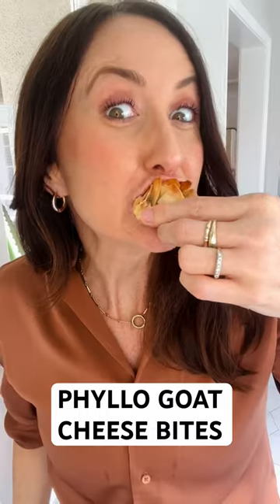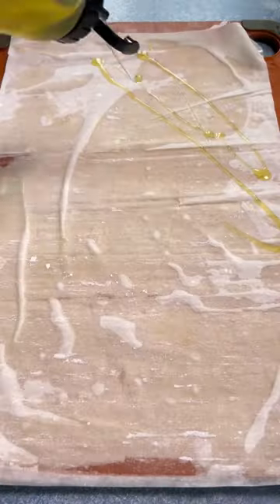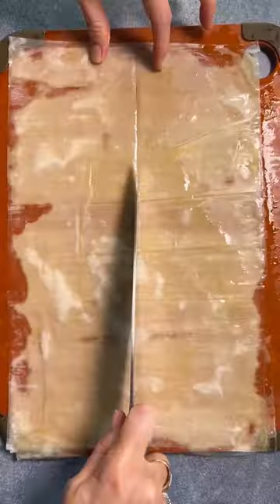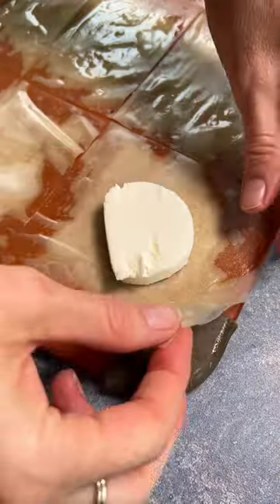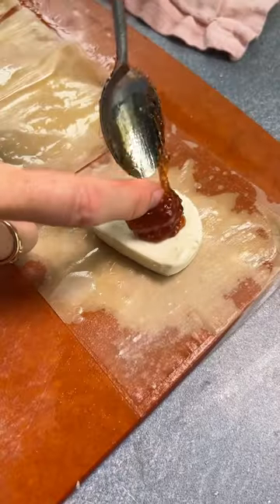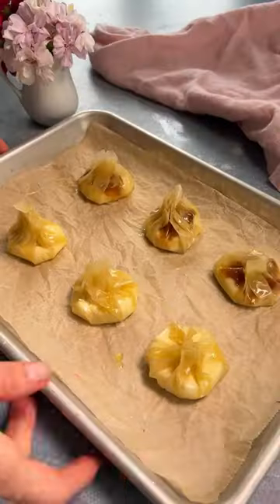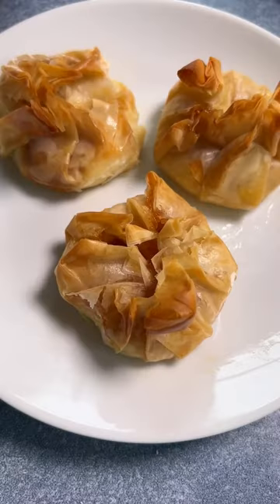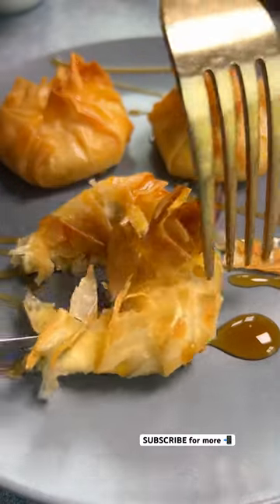Phyllo Goat Cheese Bites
SAVE this recipe & serve up some deliciousness 🧀 You asked for a goat cheese version after I posted the Feta one. Let me tell you, this is are super YUM. Recipe ⬇️

I made two variations. One with fig jam inside and the other with just a drizzle of honey over top

INGREDIENTS
Makes 6

4 oz Goat cheese
3 Phyllo pastry sheets
3 oz Fig jam
3 tbsp Olive oil

INSTRUCTIONS

1. Preheat oven to 375F.
2. Place sheet of phyllo pastry on cutting board and brush with olive oil. Place another phyllo sheet on top, and brush with oil. Add a third and brush with more oil. Cut into 6 equal sheets.
3. Place ½ inch discs of goat cheese on each phyllo pastry square. On half of the squares, place fig jam.
4. Bring the sides of the pastry square upward so that it holds the filling in a ‘purse’.
5. Place each parcel on a parchment lined baking sheet and brush with olive oil.
6. Bake for 25 minutes at 375F or until golden brown. Enjoy!